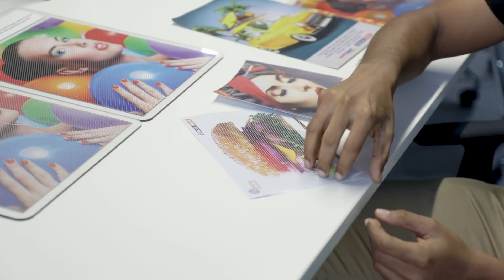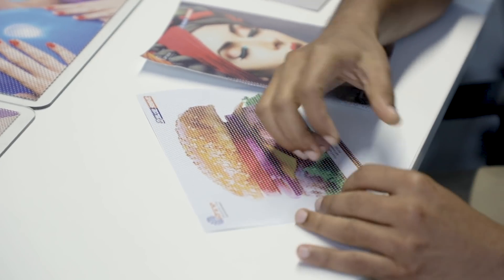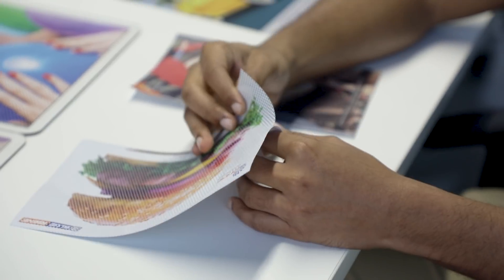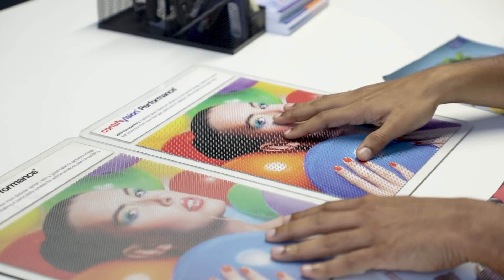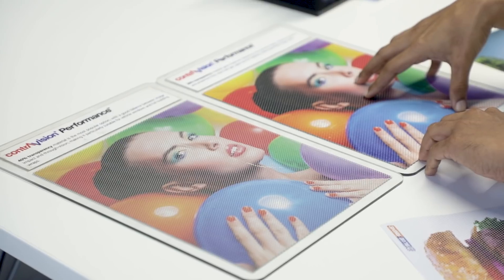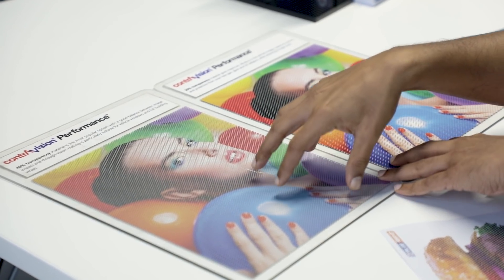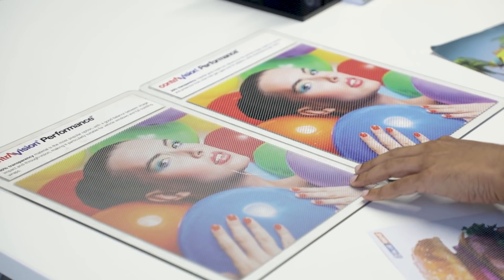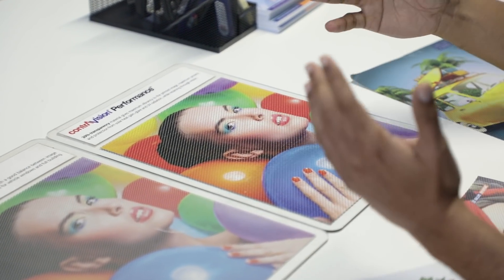All you need to know about One Way Vision films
Here is an in-depth episode about One way vision films. The different grades it come in and why it is important to choice the right one for your application.

About Us